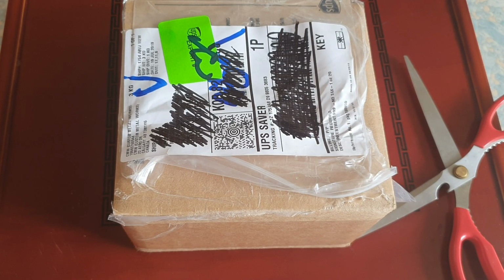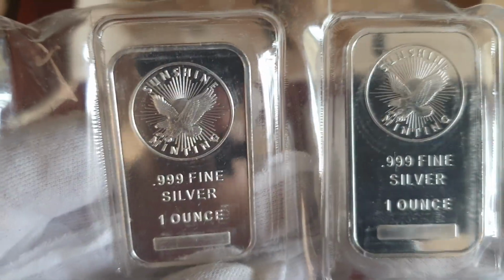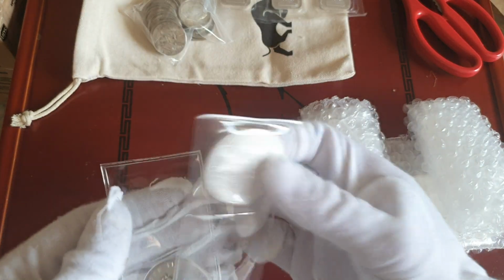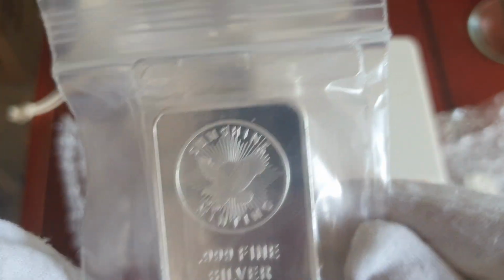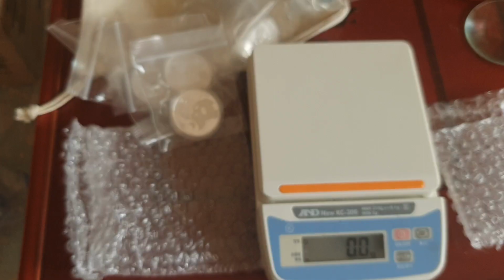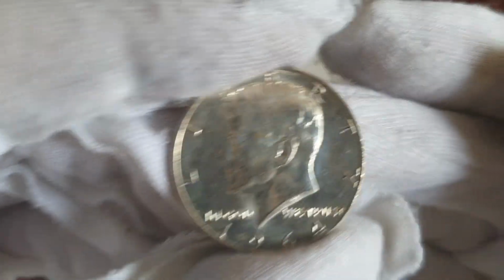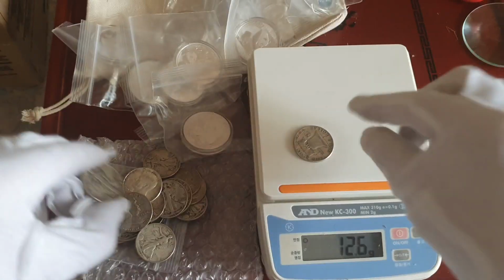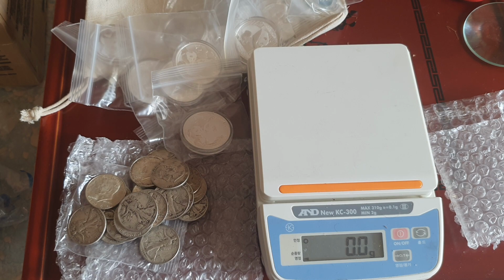unboxing delivery of 3kg silver ripped off on delivery and tax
next delivery of silver coins and bars